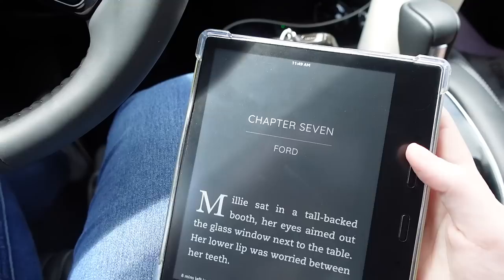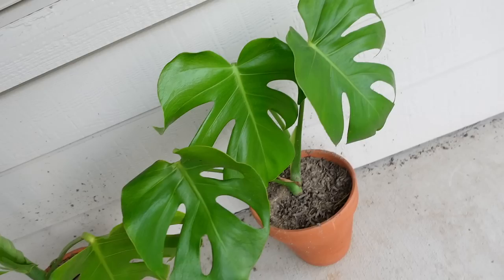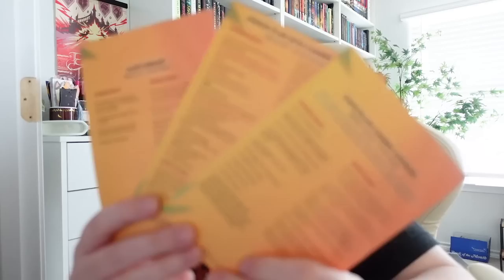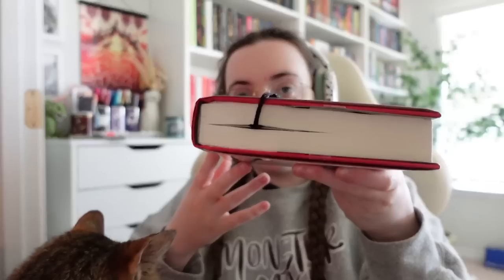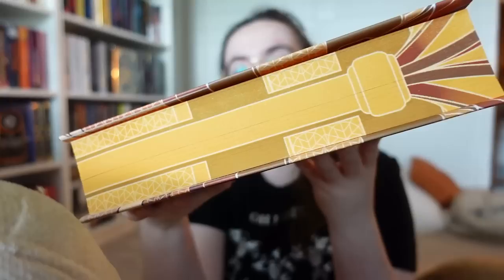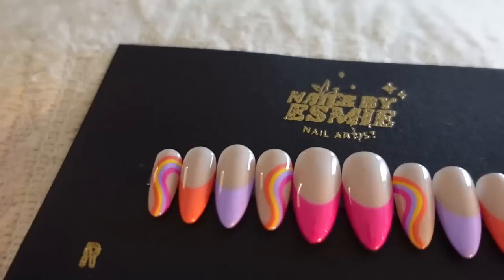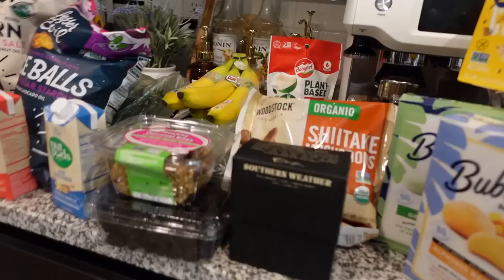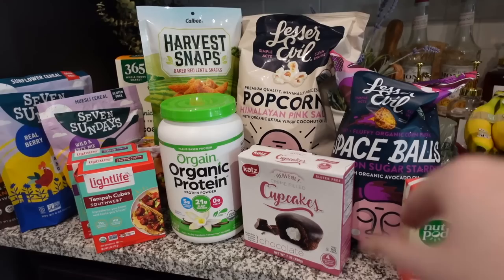finishing 3 books, book mail, + grocery haul 🪴📖✨ | WEEKLY VLOG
🪴Exclusive journaling videos, book clubs, reading sprints, livestreams, etc.

☕️ Nespresso Machine I Use
💕 The Ice Maker I Have

—Books Mentioned
✨ A Day of Fallen Night
✨ Royal Blood
✨ The Last Heir of Blackwood Library
✨ The Undertaking of Hart and Mercy

🛍 Amazon Store

—Discounts
☁️ Scribble Prints Co (planner stickers): OLIVIA10